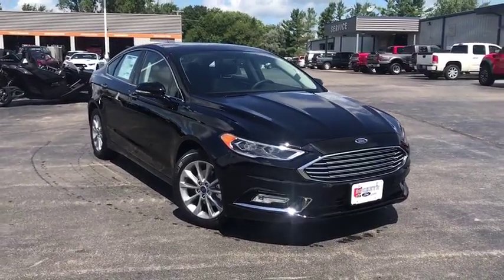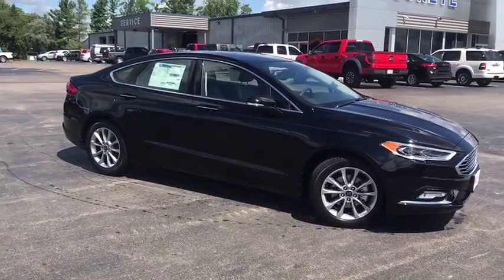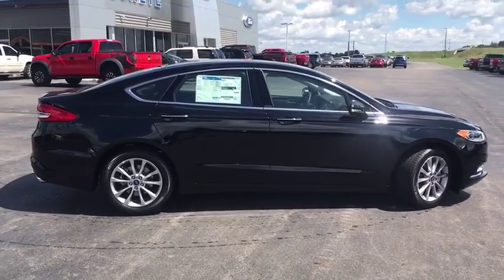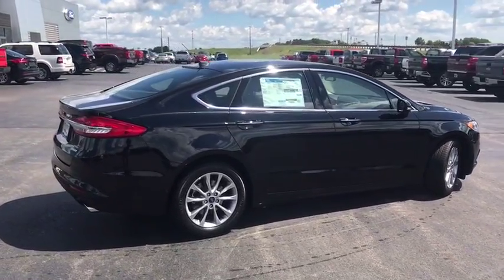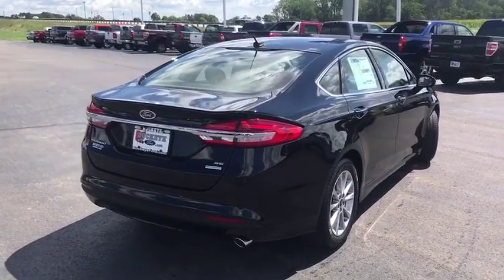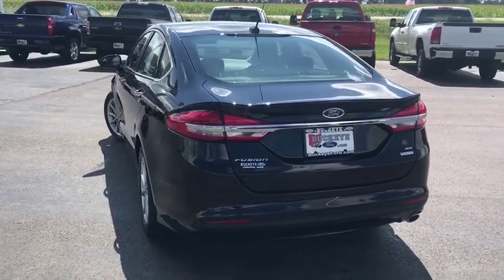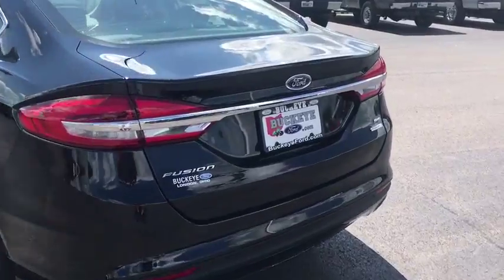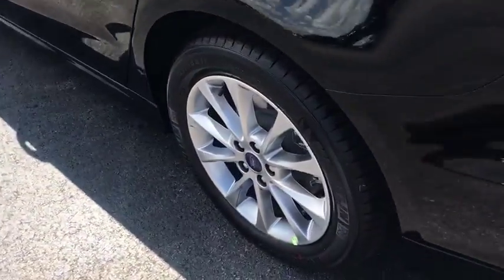2017 Ford Fusion London, Springfield, Columbus, Dayton, Hilliard, OH 80582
Buckeye Ford
110 Us Highway 42

This 2017 Ford Fusion features: 34/23 Highway/City MPG Navigation System, Power Sunroof, Rear Back Up Camera, Heated Front Seats, SYNC 3 System, EcoBoost 1.5L I4 GTDi DOHC Turbocharged VCT, 6-Speed Automatic, Ebony w/Heated Leather Front Bucket Seats, 6 Speakers, ABS brakes, Auto-Dimming Rear-View Mirror, Dual-Zone Electronic Automatic Temperature Control, Electronic Stability Control, Fully automatic headlights, Leather-Wrapped Steering Wheel, LED Fog Lamps, LED Headlamps, Low tire pressure warning, Overhead console, Power door mirrors, Power driver seat, Power passenger seat, Power windows, Radio: AM/FM Stereo/MP3/Single-CD, Remote keyless entry, SiriusXM Radio, Speed control, Split folding rear seat, Steering wheel mounted audio controls, Telescoping steering wheel, Tilt steering wheel, Traction control, Upgraded Sideview Mirrors w/Heat, Variably intermittent wipers, Warm Interior Accents, Wheels: 17 Premium Painted Luster Nickel.brbrBuckeye Ford has been selling and servicing customers in London, Columbus, Springfield, Dayton, Grove City, Galloway, Plain City, Hilliard, Delaware, Dublin, Urbana and the surrounding communities for 30 years. We carry all makes and models including new and used Ford trucks, cars, vans, Super Duty trucks. F-150s, F-250s, Taurus, Fusion, Focus, Escape, Edge, Explorer, Expedition, Mustang, Fiesta and a wide selection of other pre-owned cars such as Dodge, Jeep, Nissan, Chevrolet, Buick, GMC, Hyundai, RAM, Chrysler, Honda, Toyota, Kia. WE WILL BUY YOUR CAR EVEN IF YOU DON'T BUY ONE FROM US! ALL TRADES WELCOME! Price does not include tax, title and document fees.  Not all customers qualify for all rebates. Price includes: $500 - EcoBoost Retail Customer Cash. Exp. 10/31/2017, $2,150 - Retail Customer Cash. Exp. 01/02/2018